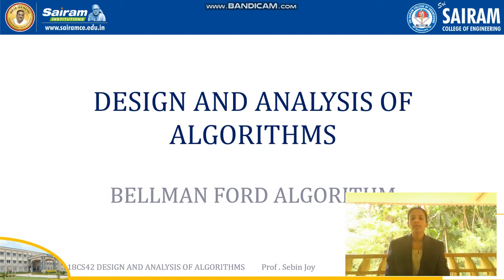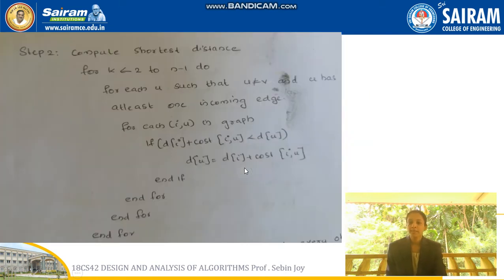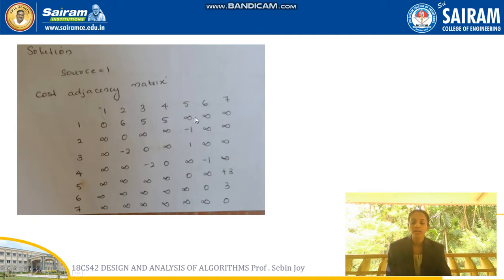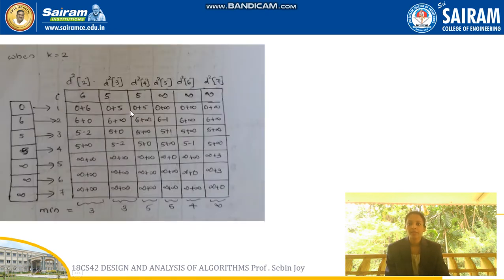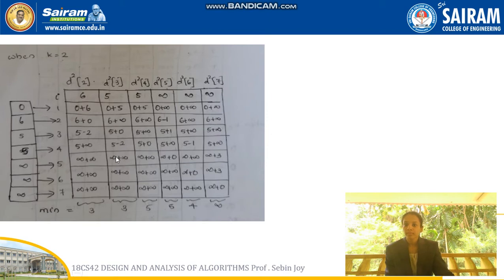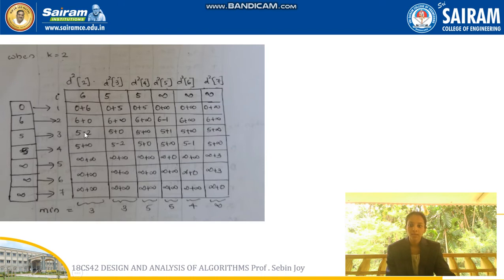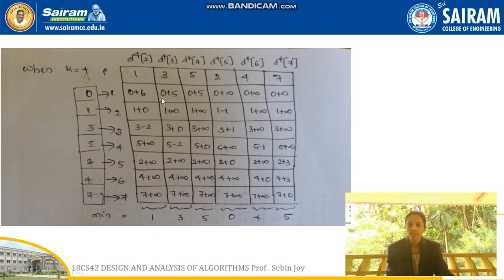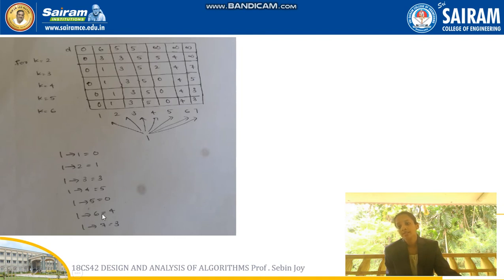Lecture Video_18CS42_Module 4_Bellman Ford Algorithm_ Sebin Joy